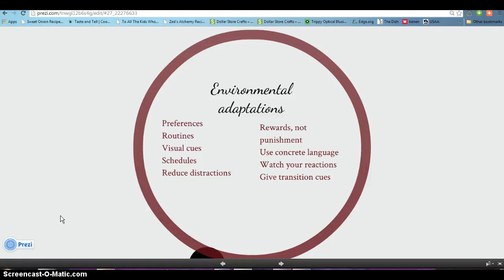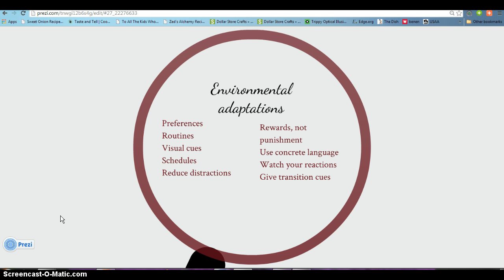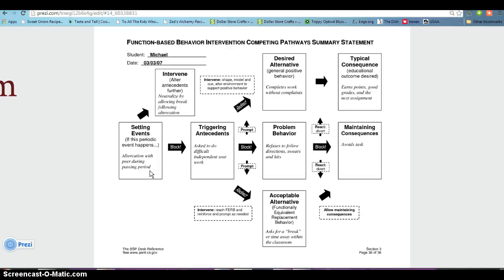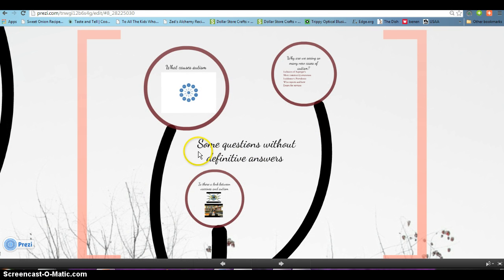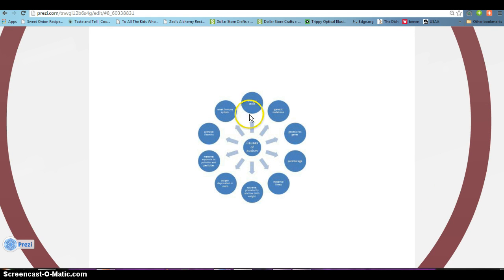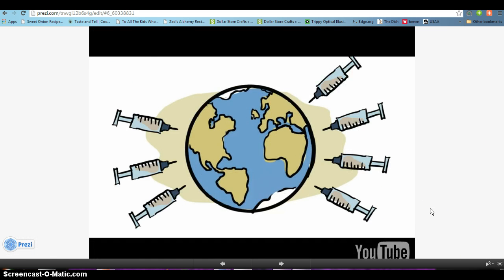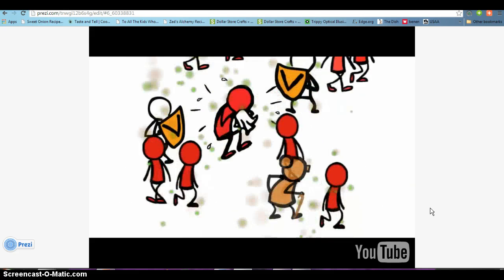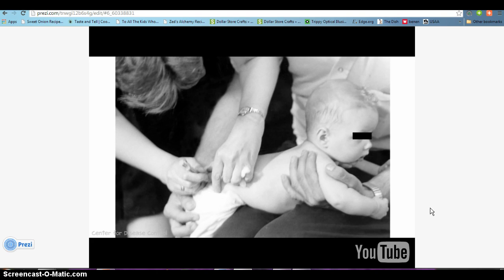CSP 340 Chapter 9 Part III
Dr. Hartley lectures about chaaracteristics and instruction in autism